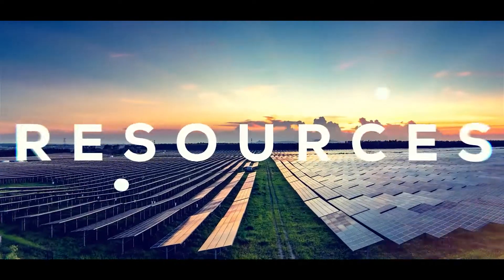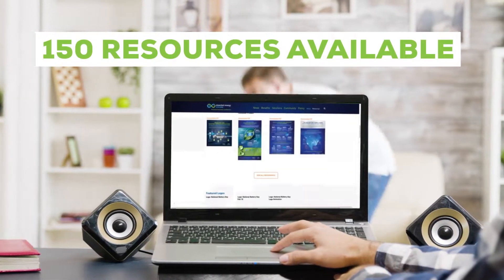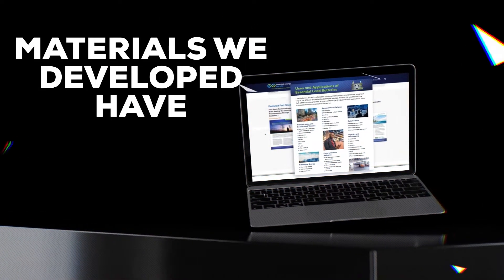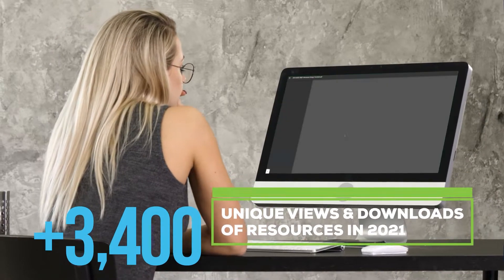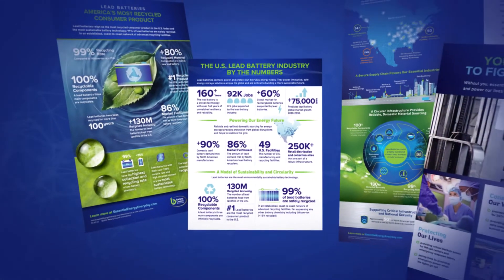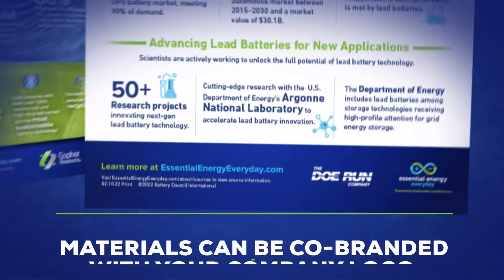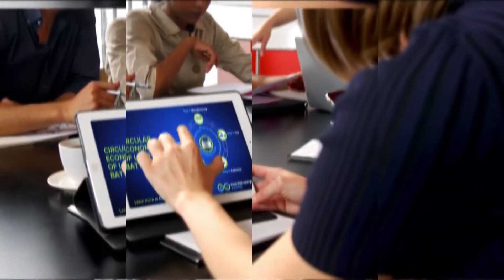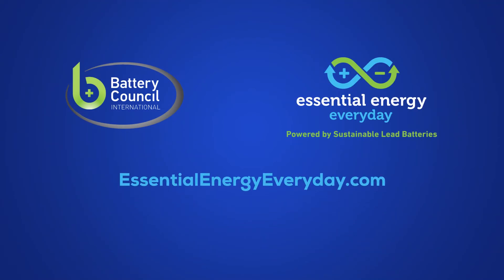Essential Energy Everyday Resources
Get involved. Get engaged. Get active.